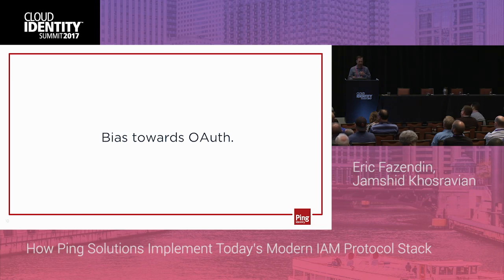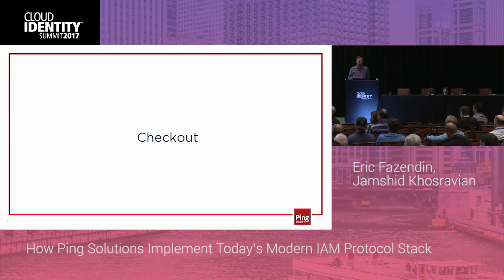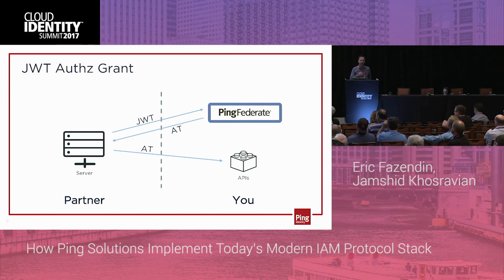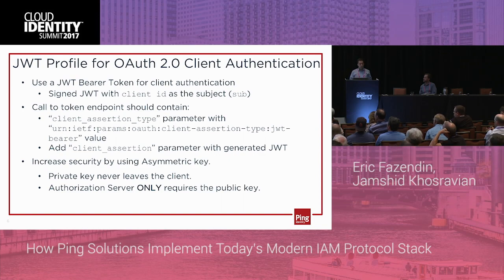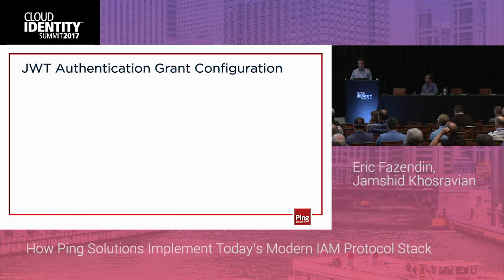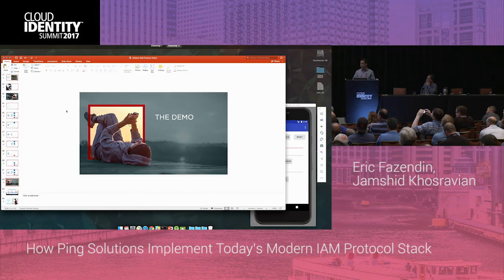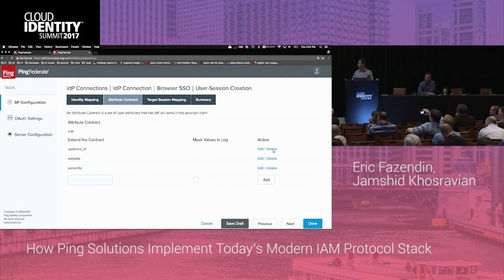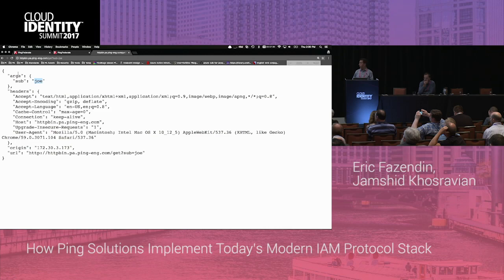6/22 | How Ping Solutions Implement Today's Modern IAM Protocol Stack | CIS 2017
Eric Fazendin and Jamshid Khosravian, Ping Identity